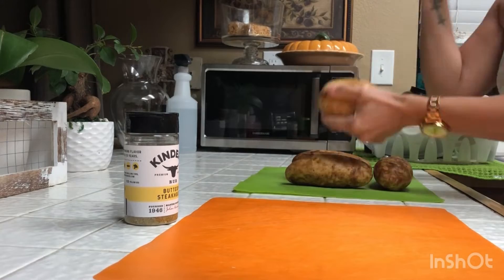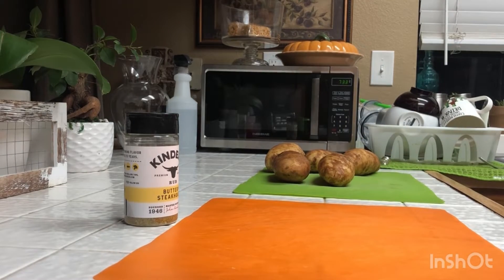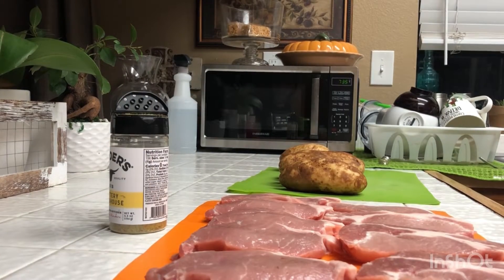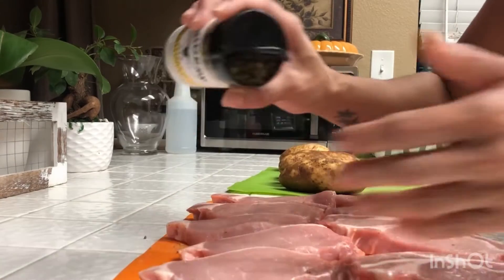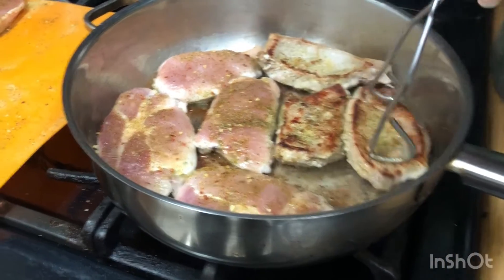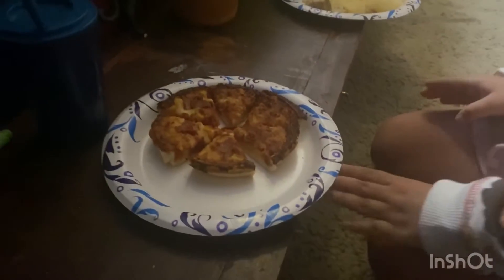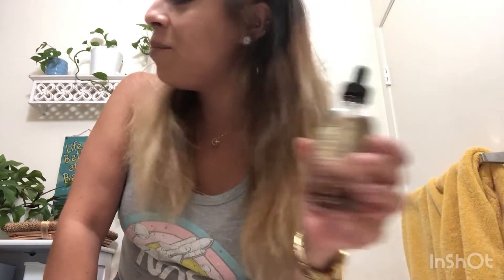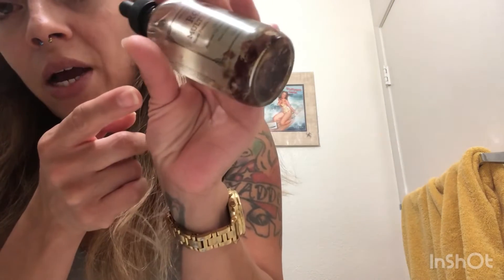Average life for a mom with 4 kids!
Kinder seasoning: buttery steakhouse rub

Rosemary hair oil: 2 cups of oil (your choice), and 3-4 sprigs of rosemary.  Wash the rosemary. Then put the oil in a saucepan with the rosemary and bring the heat up but not to a boil!  You don’t want to burn the rosemary.  Stay close because this can happy very easily.  Cook for 5- 10 minutes. Strain out the rosemary and now your have some homemade hair oil! Good job you! Use as often as 1-2 times per week! I personally do 2-3 times!

Rose Multi-Use Oil for Face, Body and Hair - Organic Blend of Apricot, Vitamin E and Sweet Almond Oil Moisturizer for Dry Skin, Scalp & Nails - Rose Petals & Bergamot Essential Oil - 4 Fl Oz